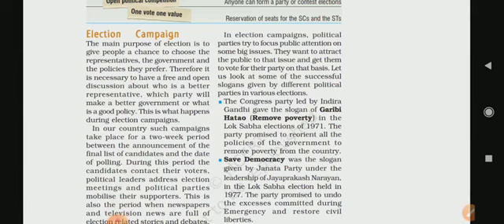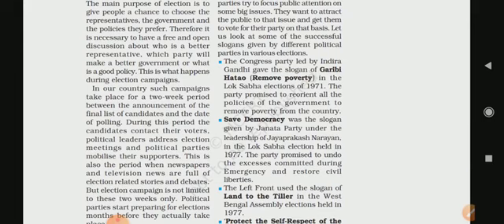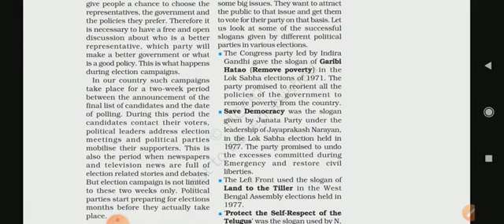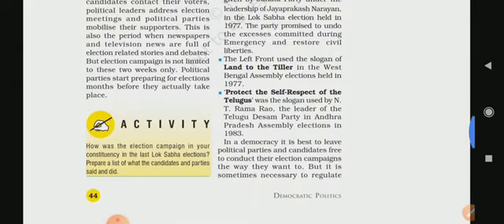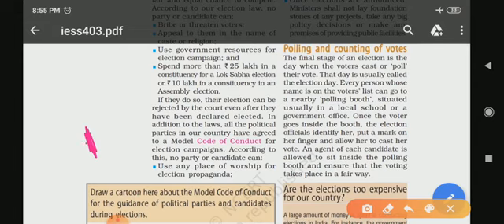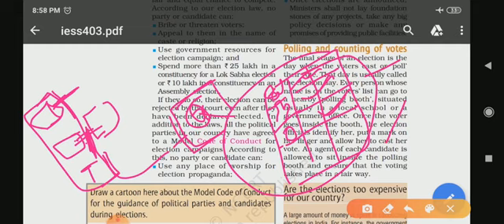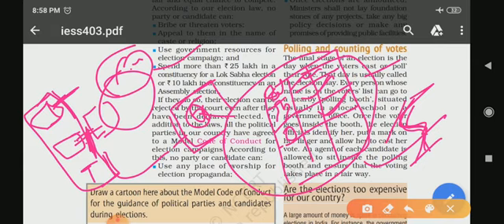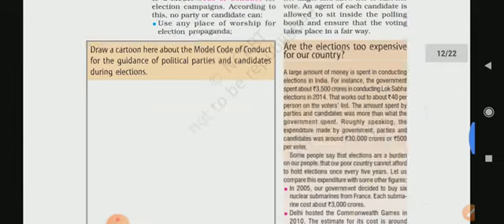Electoral Politics (part 4)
Social science Class-IX